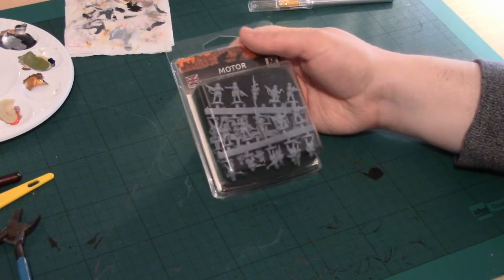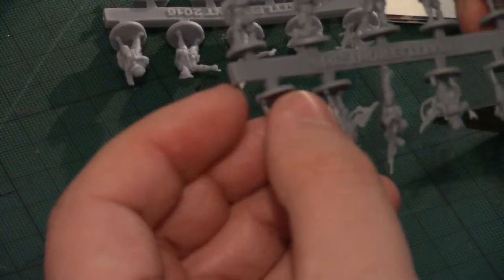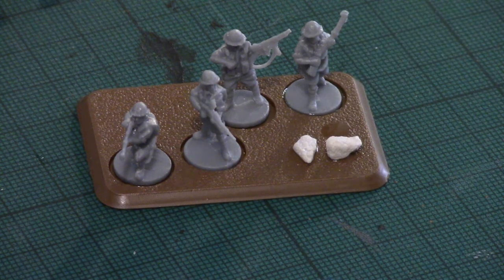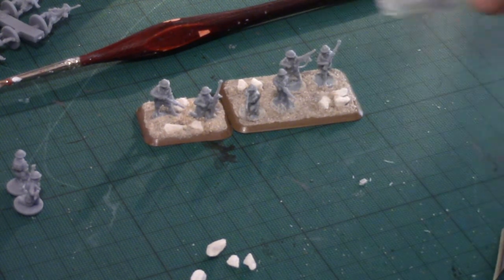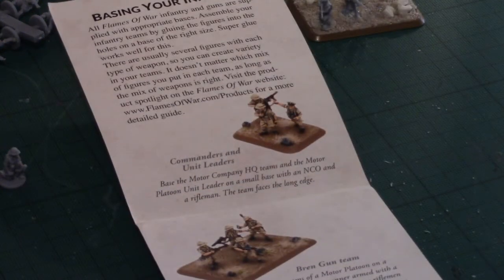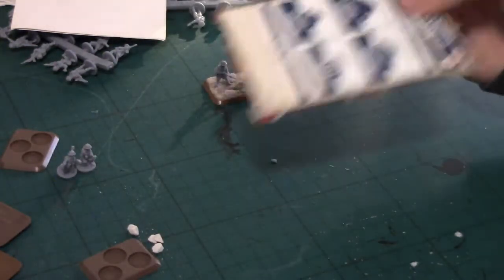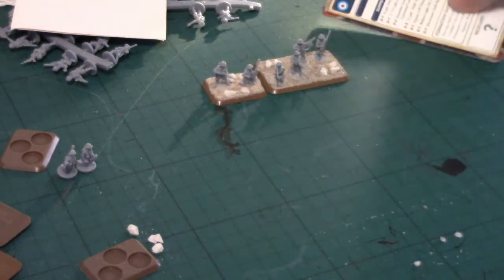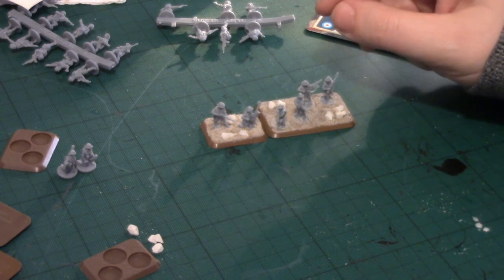Battlefront Plastic Desert Rats Infantry - Review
A review and build of the new Battlefront soft plastic Desert Rat infantry. I will paint them up in a subsequent review.